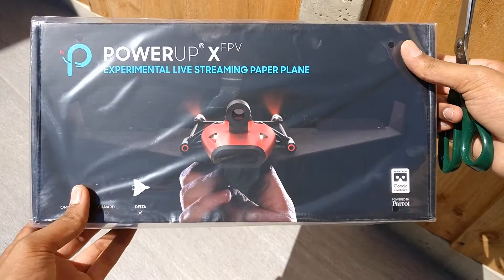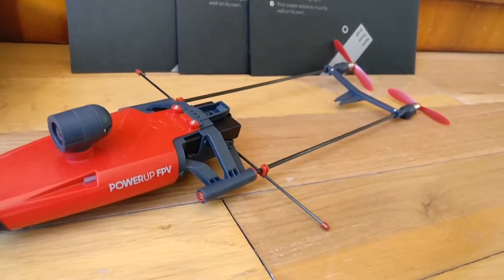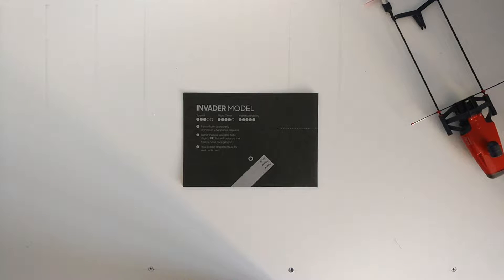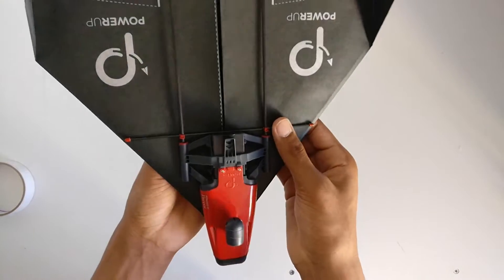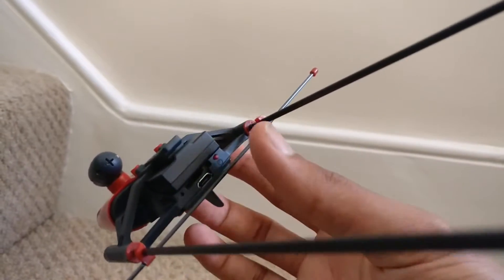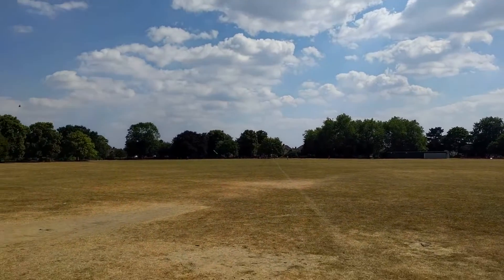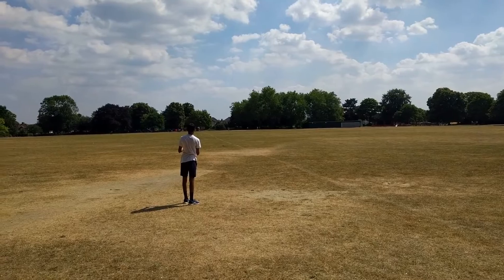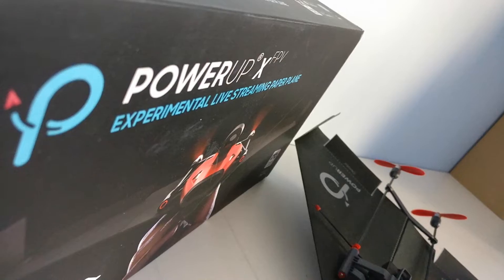RC Motorised Paper Plane! - PowerUP FPV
It’s a bird. It’s a plane. Well, sort of. It’s you, flying atop your very own paper airplane... It’s PowerUp FPV: the first ever paper airplane drone with a live streaming camera! Experience first-person-view flight on a paper airplane with a LIVE streaming camera, via Google Cardboard. PowerUp FPV is built tough to endure all the crashes and gives you fun filled flights after flights. Controlled by your Smartphone or google cardboard VR Goggles with your head movement, PowerUp FPV is super easy to fly. Onboard Rotating HD camera will give you plenty of options for shooting your flight videos from all angles. Very easy setup and you can build your own Paper Airplane to fly with this. You choose, you want to be slow, Faster, more agile. It’s all up to your paper airplane creativity and design. Strap the PowerUp FPV Unit on your creation and see it fly.